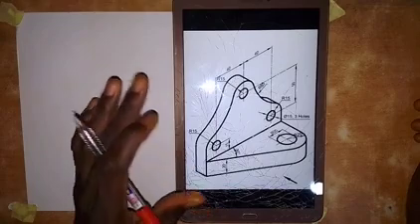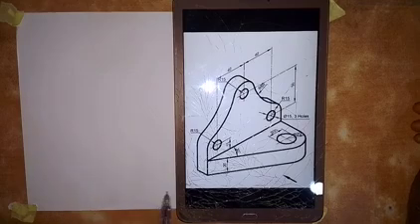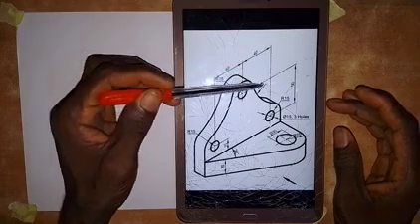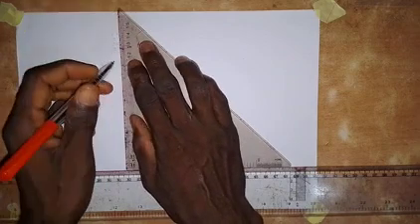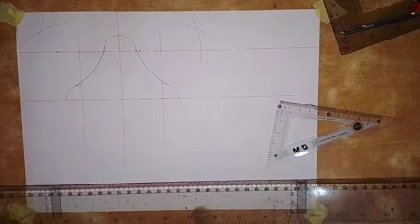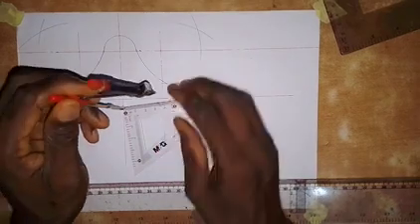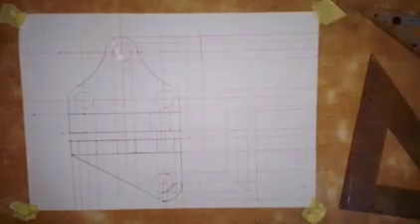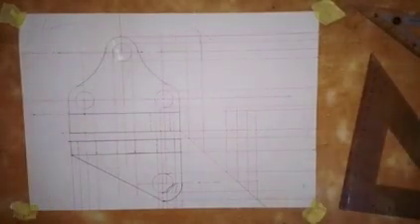Orthographic Projection in First Angle - E